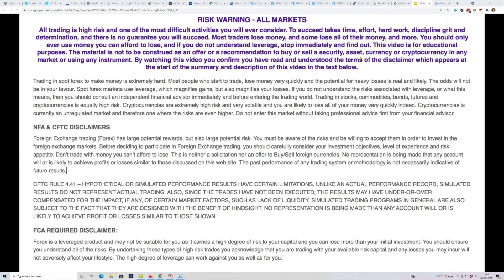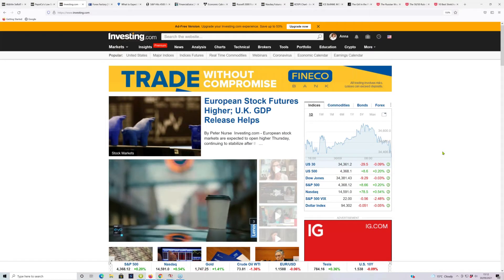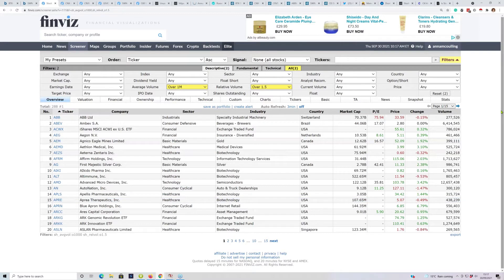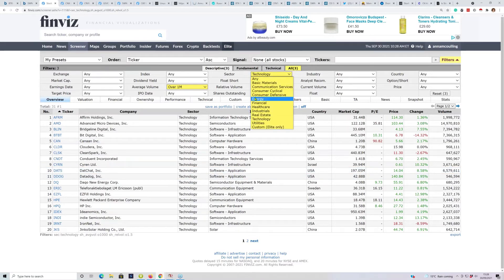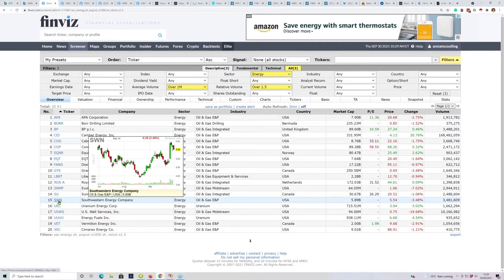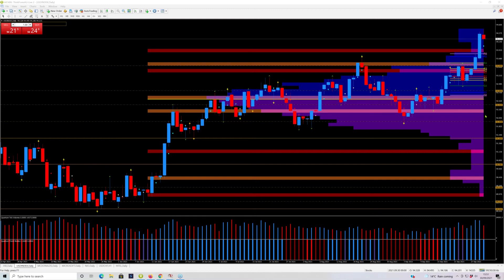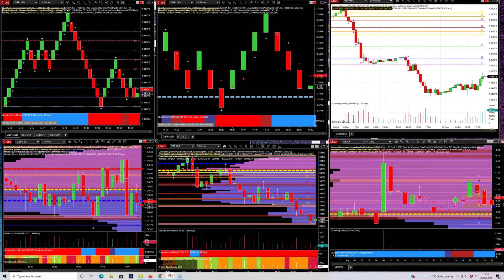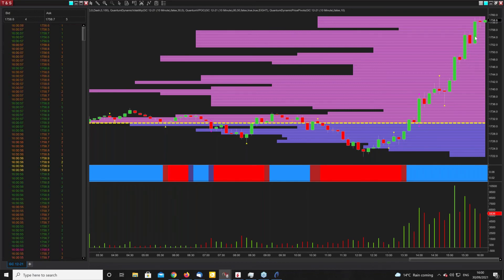How to day trade stocks and futures using volume price analysis and the Quantum Trading indicators